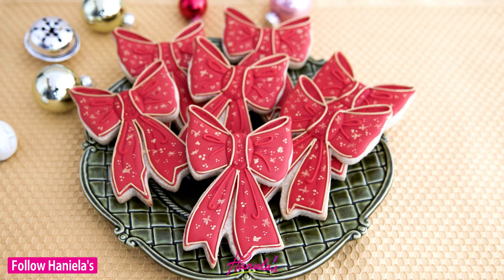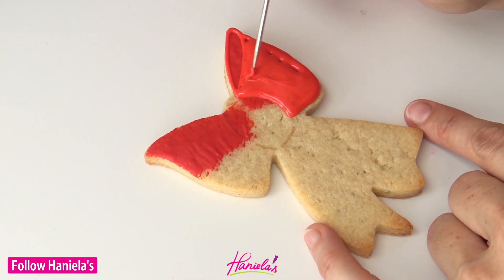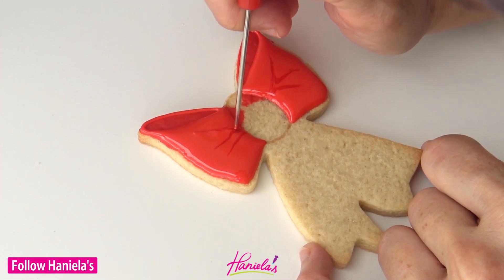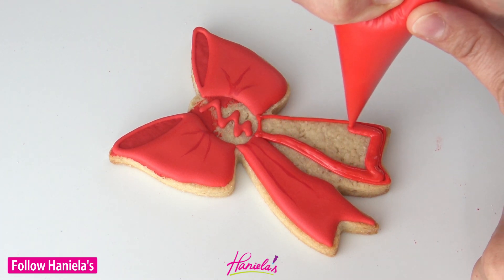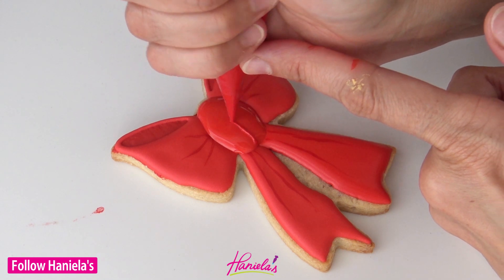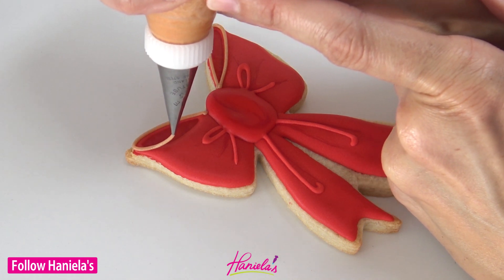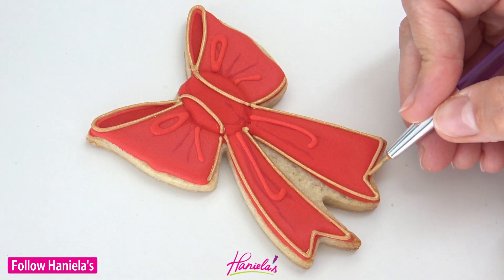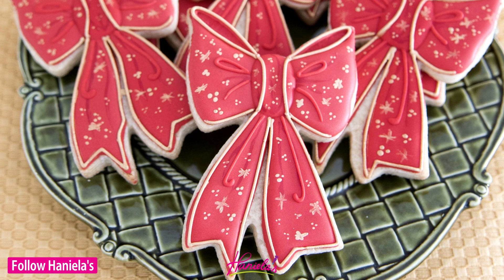HOW TO DECORATE CHRISTMAS BOW COOKIES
These Christmas Bow cookies will look great on your table at Christmas.
Use this design to create pretty ribbon bow cookies for different occasions.❤️

Hi, I'm Hani. I'm a self-taught baker and cookie decorator. I've been decorating cookies since 2008. You'll find a mix of cookie and cake decorating tutorials, recipes, and lots of fun pop-culture sweets on my YouTube Channel. You can find all the recipes on my blog hanielas.com. These Christmas Bow cookies will look great on your Christmas Table. Use this design to create pretty ribbon bow cookies for different occasions.❤️❤️❤️